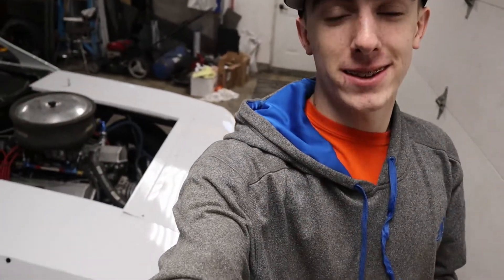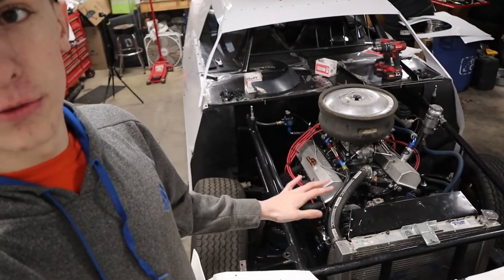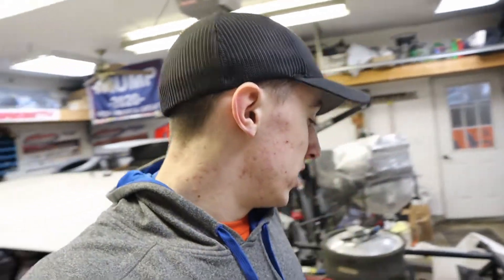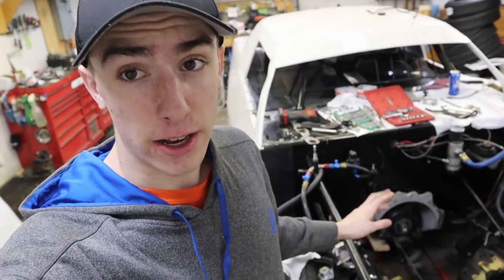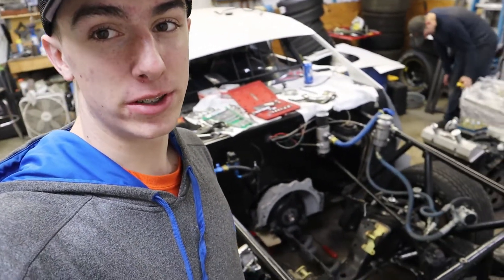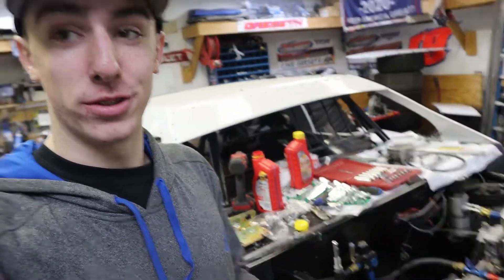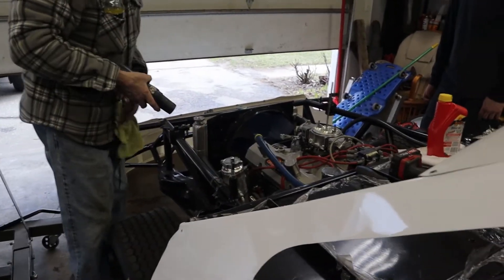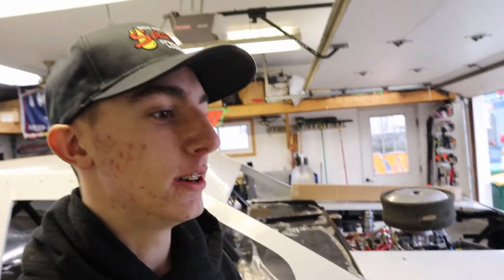Putting in The Race Engine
Cole Greseth Racing Merchandise